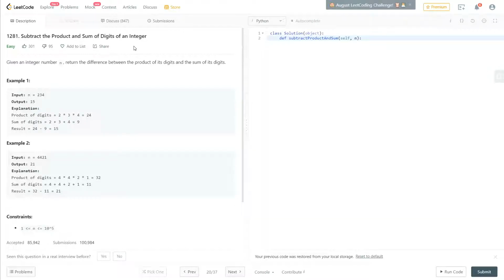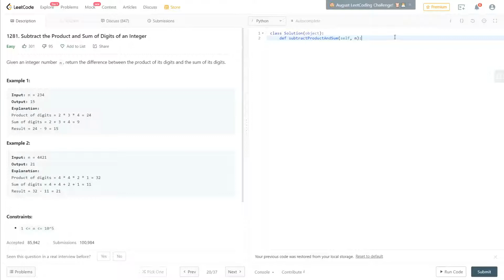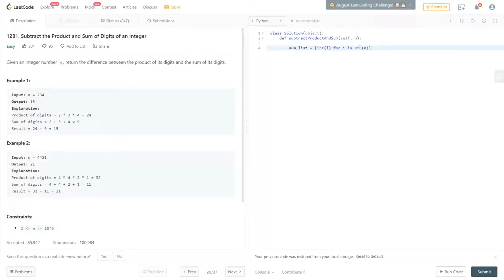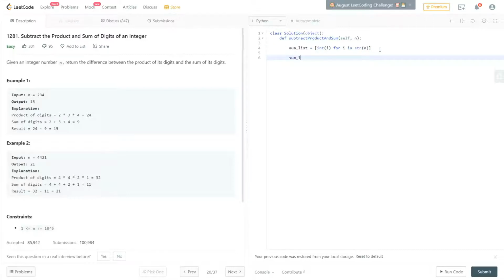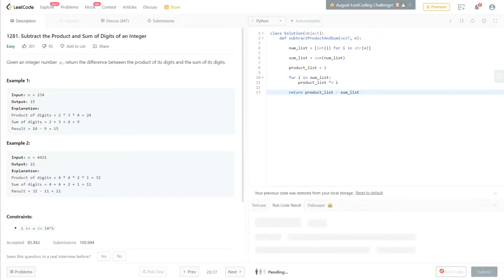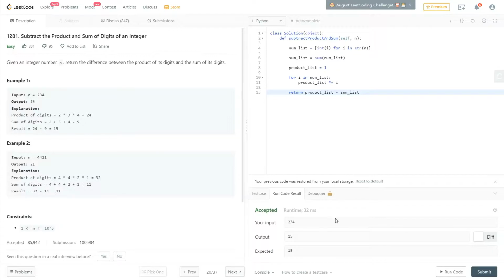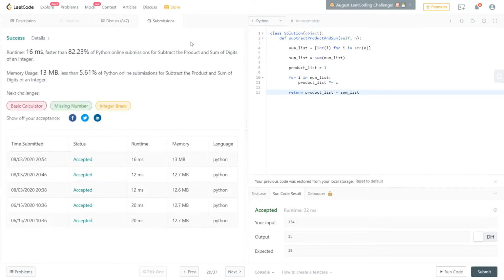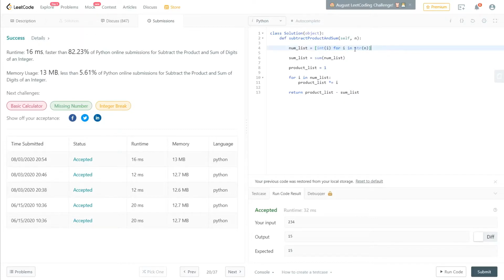Learn to CODE by CODING | LeetCode 1281 | Python